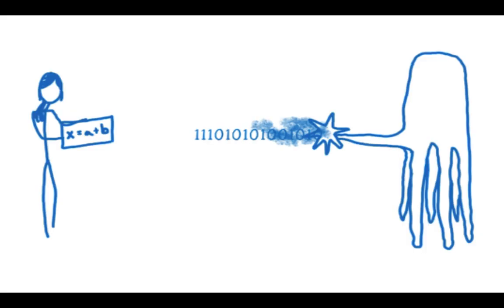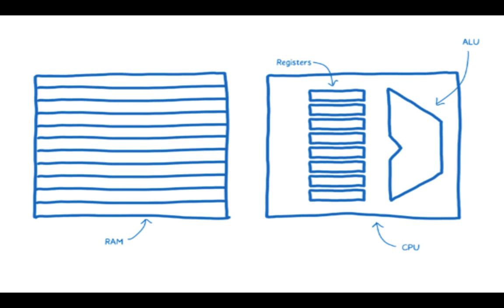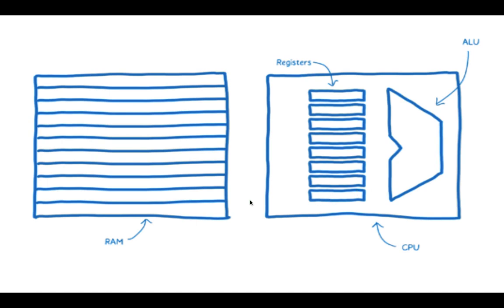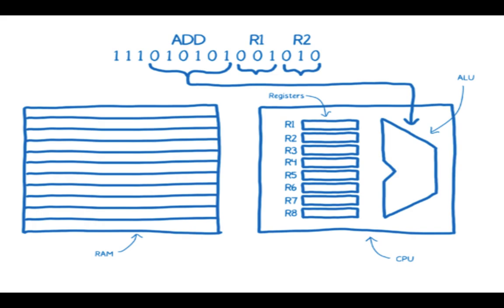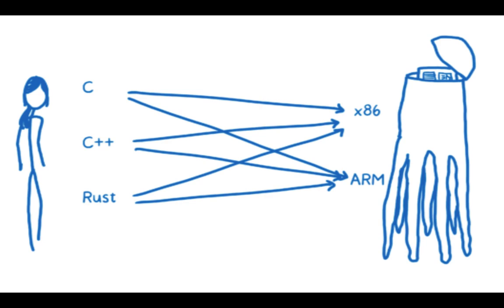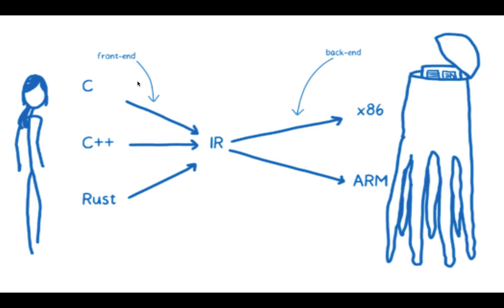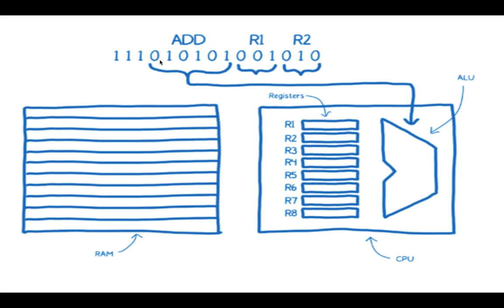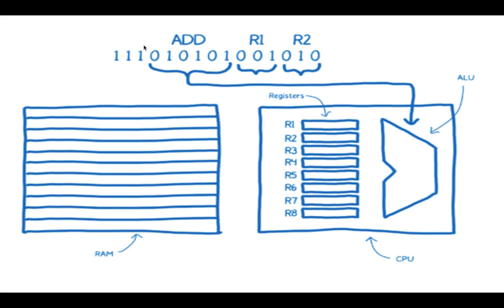Go beyond JS | JIT & WebAssembly | Part 2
In this video we learn about assembly level language, what and why?